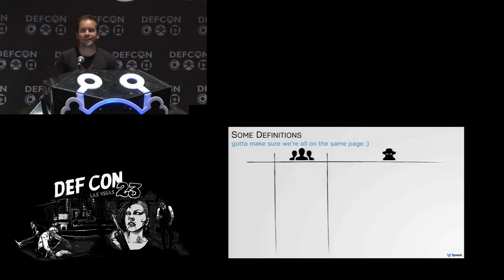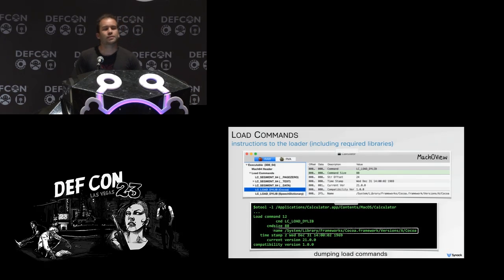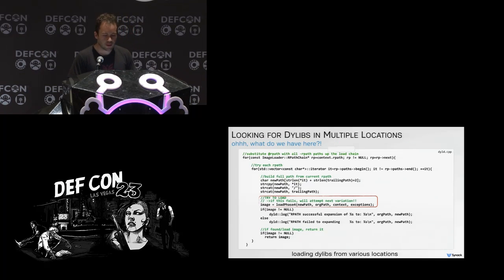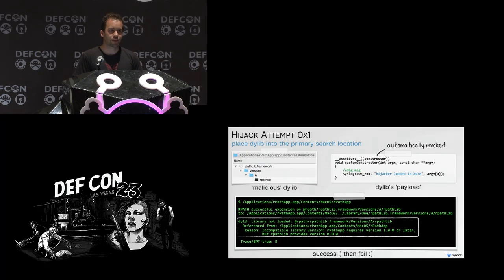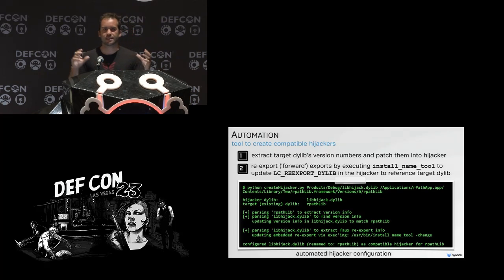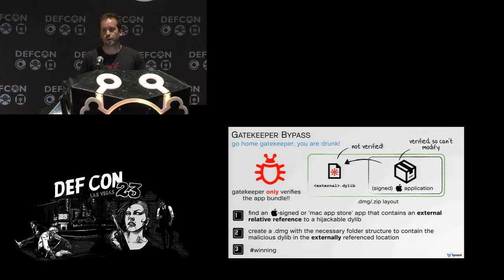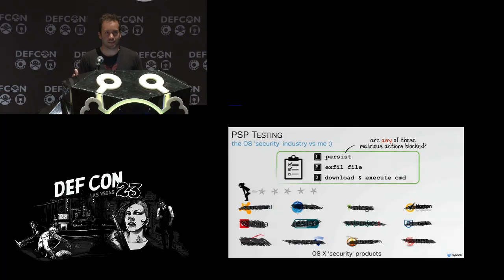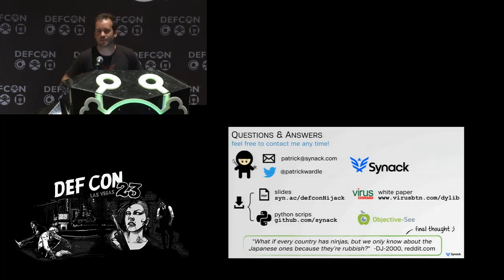DEF CON 23 - Patrick Wardle - DLL Hijacking on OS X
Remember DLL hijacking on Windows? Well, turns out that OS X is fundamentally vulnerable to a similar attack (independent of the user's environment).

By abusing various 'features' and undocumented aspects of OS X's dynamic loader, this talk will reveal how attackers need only to plant specially-crafted dynamic libraries to have their malicious code automatically loaded into vulnerable applications. Through this attack, adversaries can perform a wide range of malicious actions, including stealthy persistence, process injection, security software circumvention, and even 'remote' infection. So come watch as applications fall, Gatekeeper crumbles (allowing downloaded unsigned code to execute), and 'hijacker malware' arises - capable of bypassing all top security and anti-virus products! And since "sharing is caring" leave with code and tools that can automatically uncover vulnerable binaries, generate compatible hijacker libraries, or detect if you've been hijacked.

Speaker Bio:
Patrick Wardle is the Director of Research at Synack, where he leads cyber R&D efforts. Having worked at NASA, the NSA, and Vulnerability Research Labs (VRL), he is intimately familiar with aliens, spies, and talking nerdy. Currently, Patrick’s focus is on automated vulnerability discovery, and the emerging threats of OS X and mobile malware.

In his personal time, Patrick collects OS X malware and writes OS X security tools. Both can be found on his website Objective-See.com